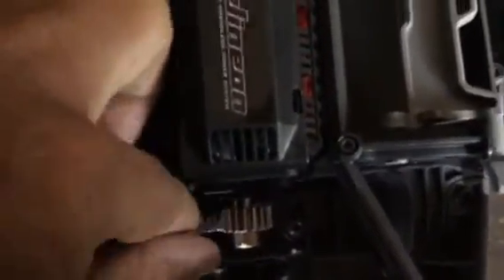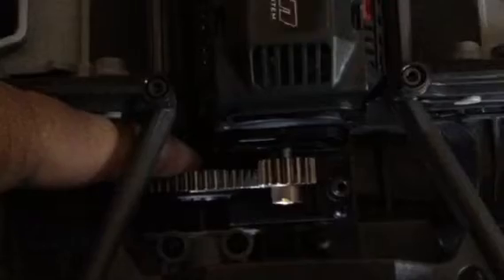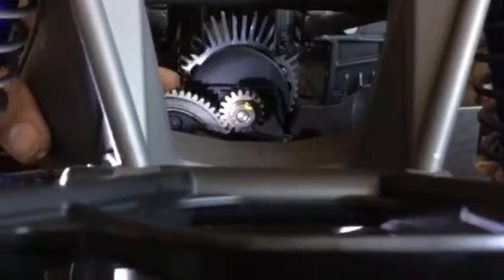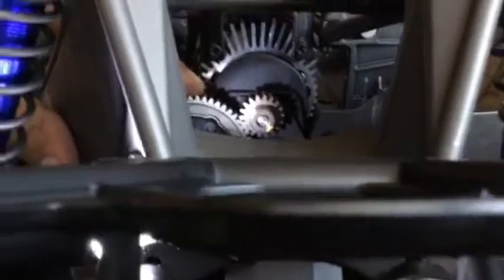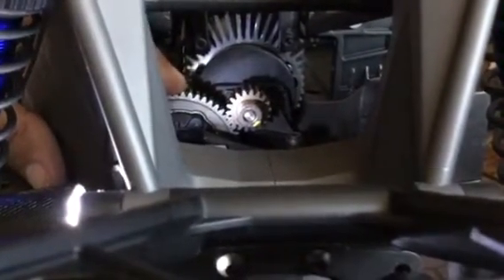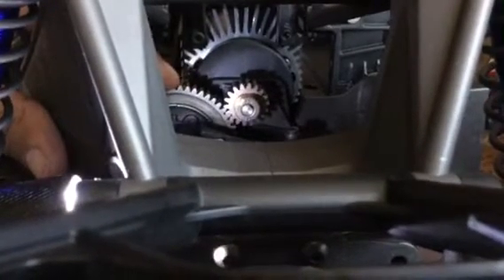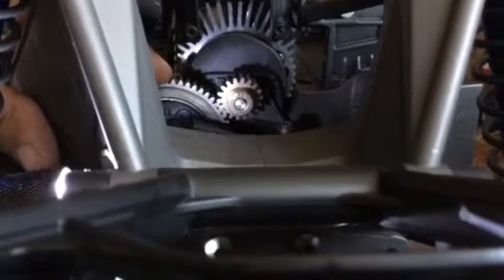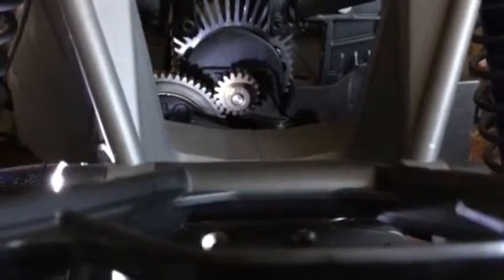Checking x MAXXSpur gear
Is this why the gears are breaking?